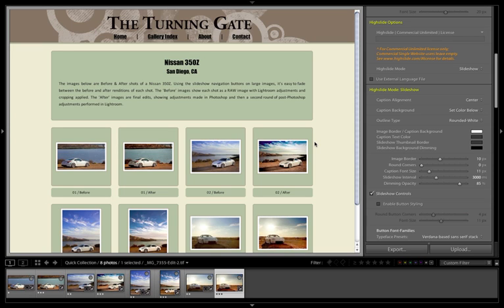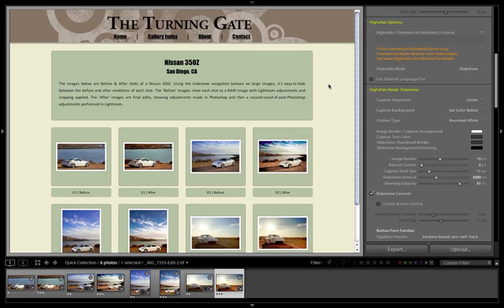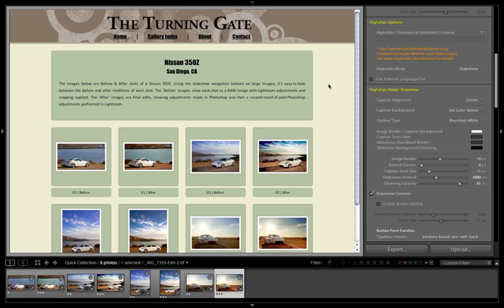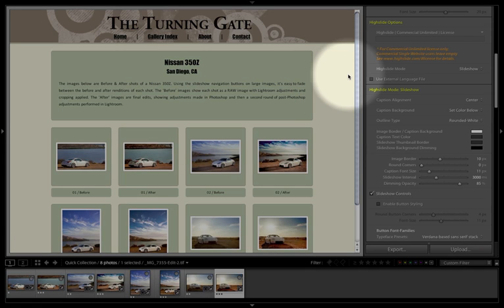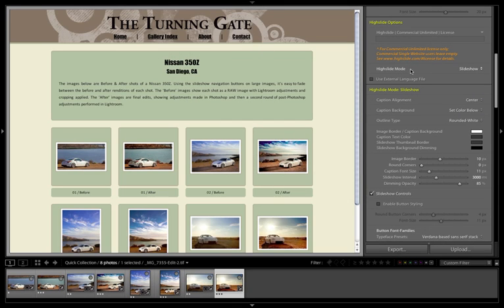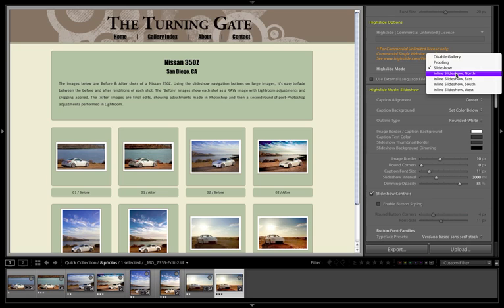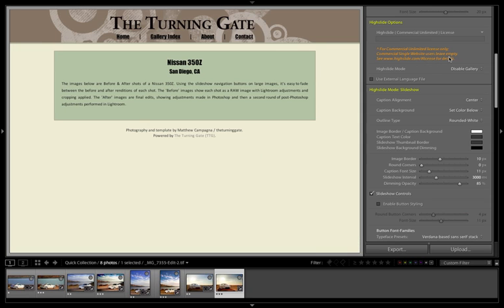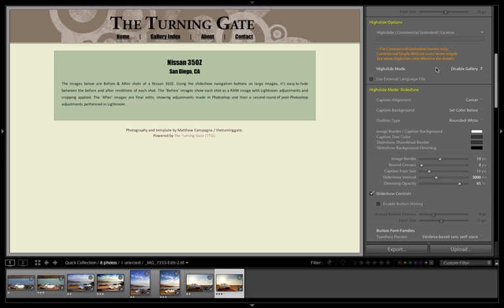TTG Highslide Gallery Pro Video Manual Chapter 2, Part 2 Color Palette pane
Chapter 2, Part 1 of a comprehensive video instruction manual for TTG Highslide Gallery Pro, a web photo gallery engine supporting e-commerce for Adobe Photoshop Lightroom.

Covering the Color Palette control pane: Highslide Mode, Highslide Mode: Disable Gallery.